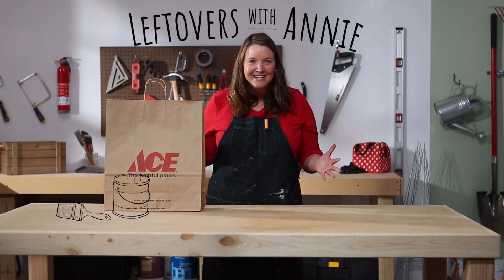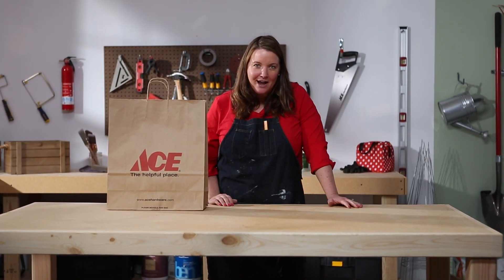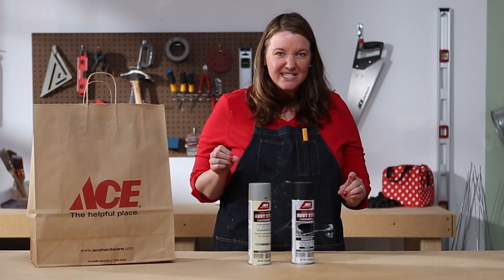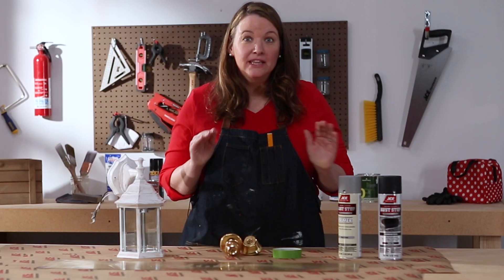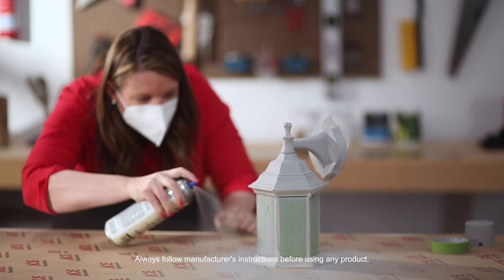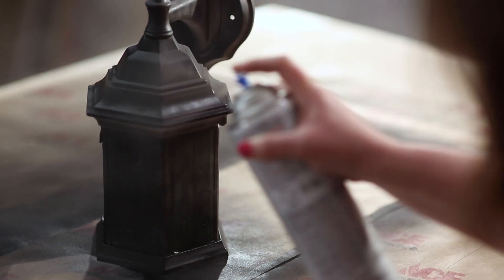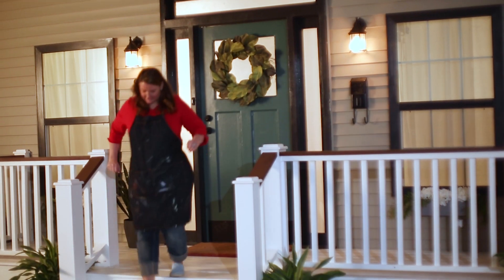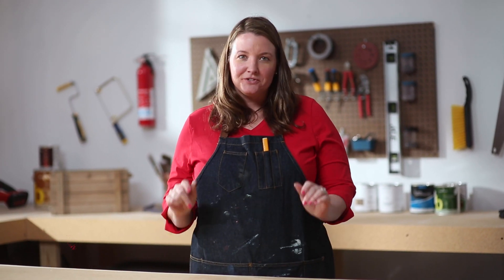How To Paint Exterior Light Fixtures - Ace Hardware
Leftovers with Annie is a weekly series where our host, Annie, gets a mystery product in a bag and challenged to use it in the home. In this week's episode Annie brings new life to exterior metal fixtures and hardware in her home.

Chapters:
0:00​ - Intro
0:23 - Product Reveal
0:54 -  Project Reveal
1:16 -  How To Spray Exterior Metal
1:51- Finished Project
2:14 - Closing